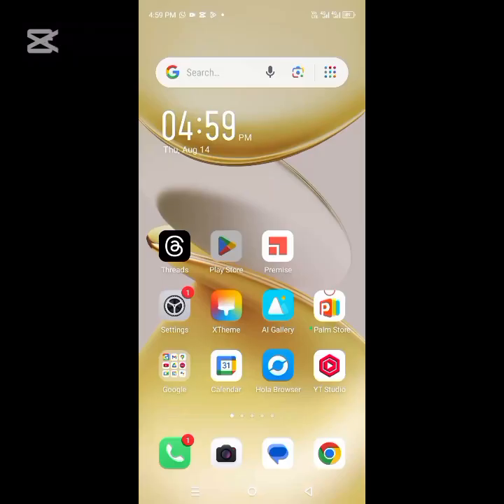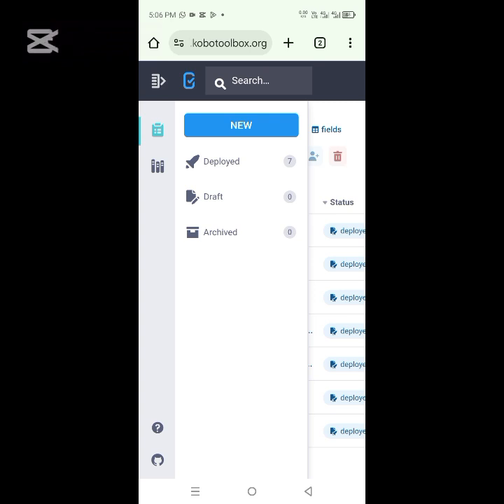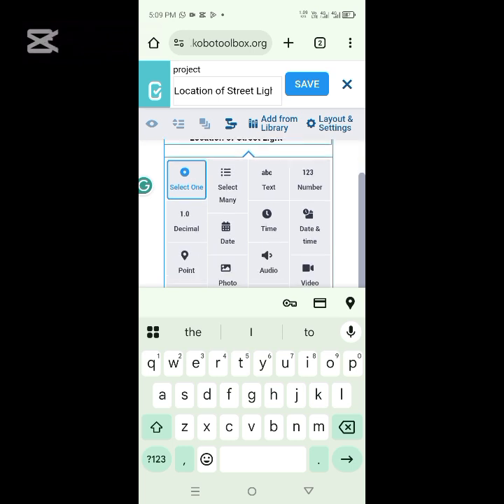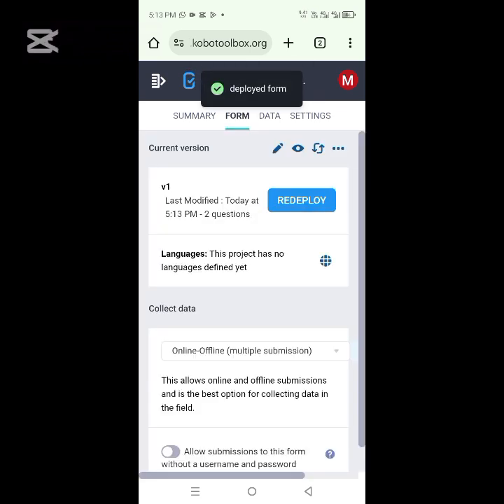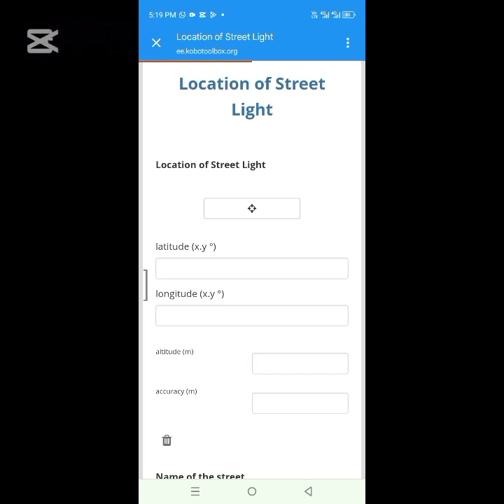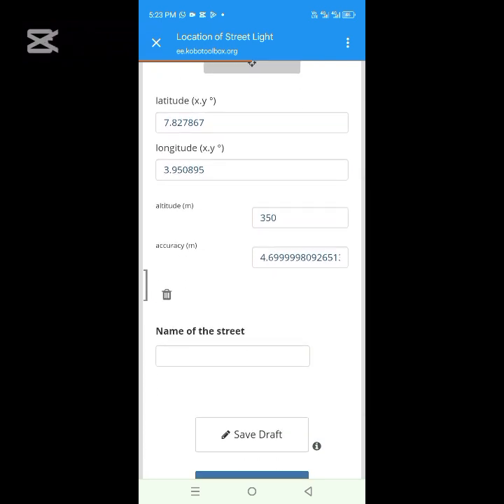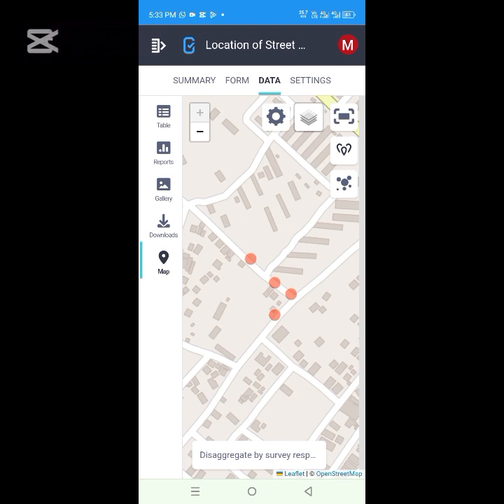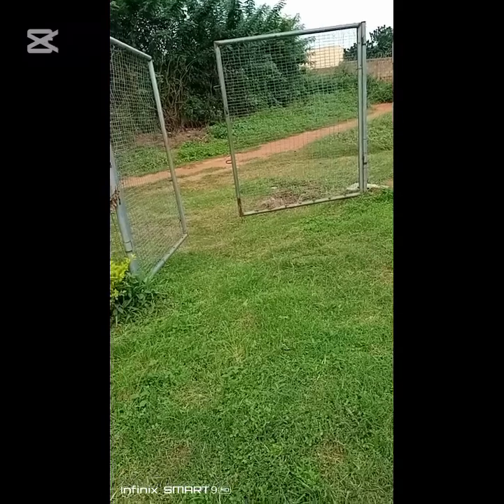Kobocollect Powerful Data Collector Part 2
KoBoToolbox is a fantastic free and open-source platform that helps people all over the world with data collection and analysis. It's especially useful for researchers, NGOs, and humanitarian organizations. With KoBoToolbox, you can easily create customizable surveys and collect responses either online or offline—no advanced technical skills required!

Whether you're using a smartphone, tablet, or computer, you can gather accurate data right from the field, even in places without internet. It’s a great tool for various purposes like mapping, humanitarian projects, education, research, and community development.

So, whether you're tracking the impact of a project, doing field research, or collecting survey responses, KoBoToolbox makes everything quick, reliable, and super user-friendly!